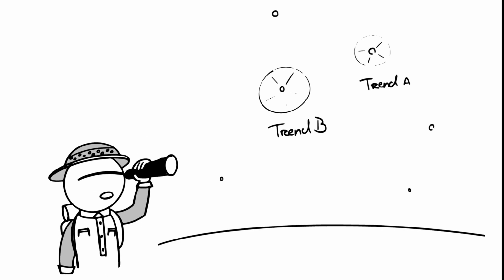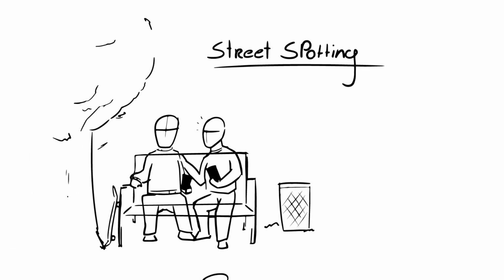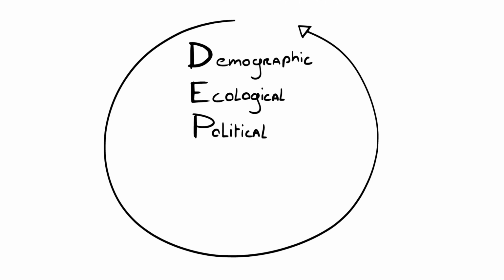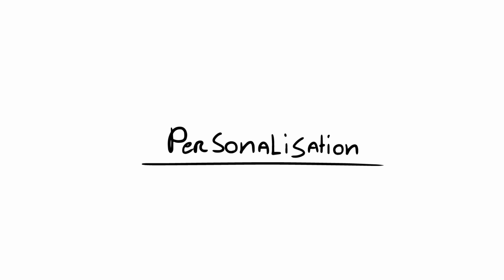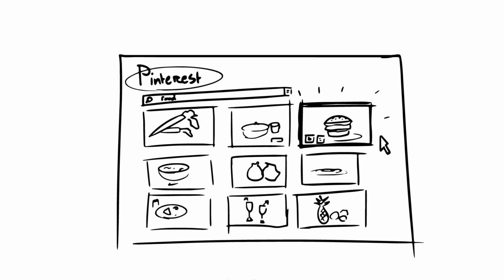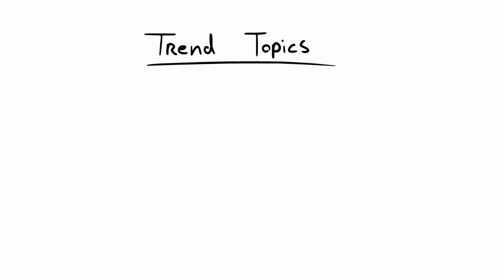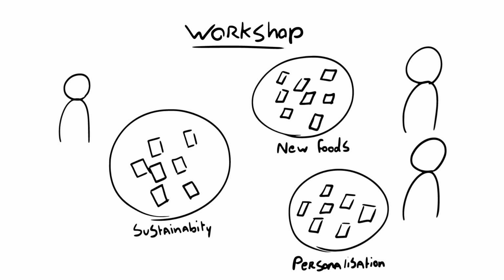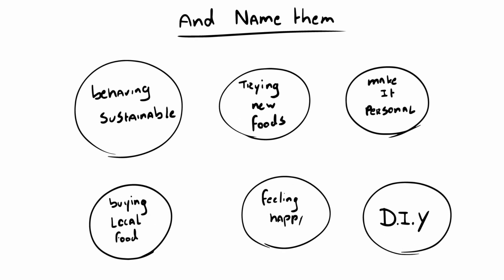CaseVideo Team2 CreativeTrendResearch HelloFresh